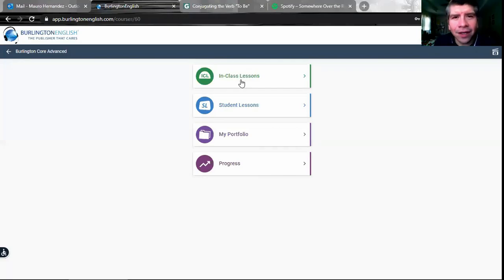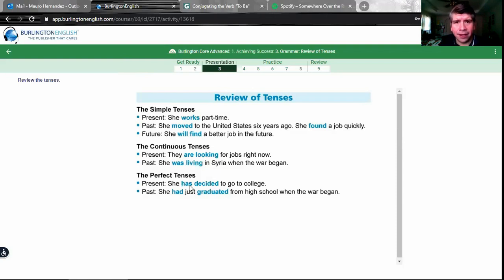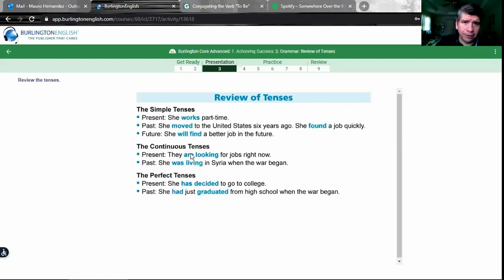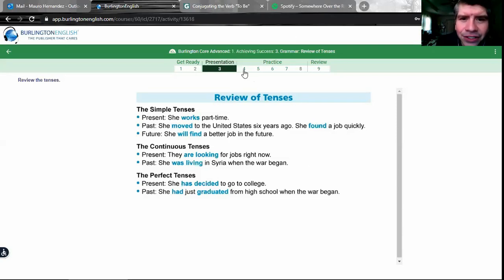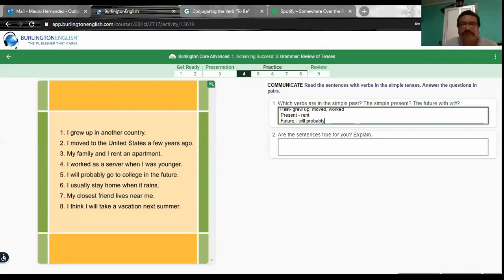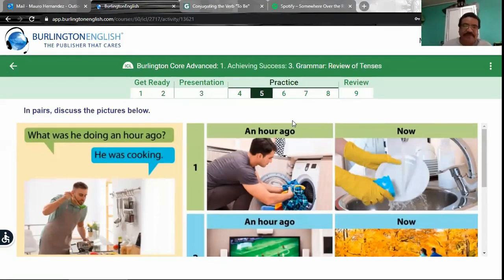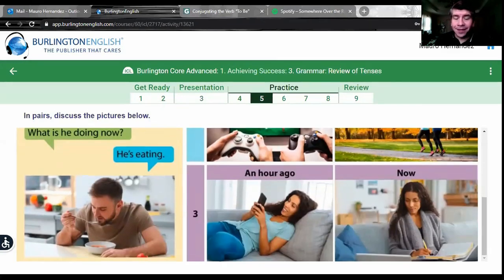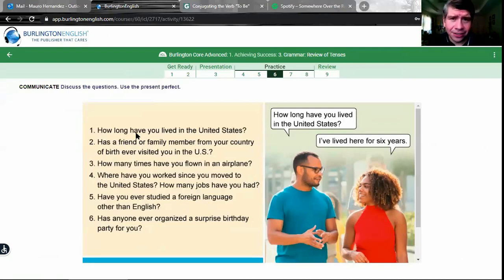Review of Tenses pt. 1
Instructor: Mauro Hernandez
In this video we review the Simple, Continuous and Perfect tenses and their applications.
En Espanol.